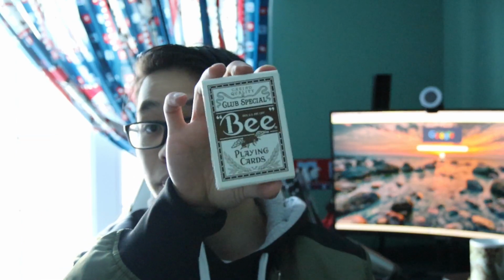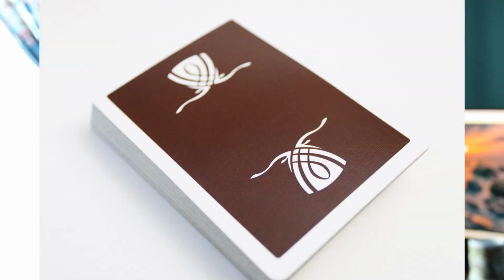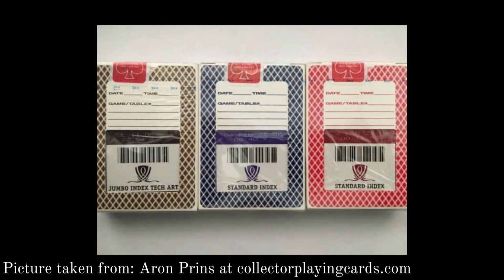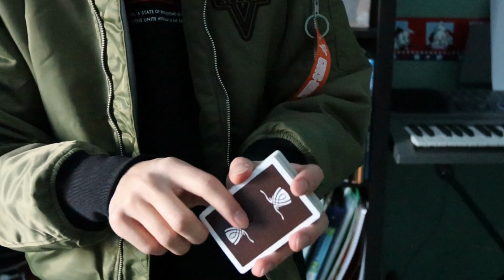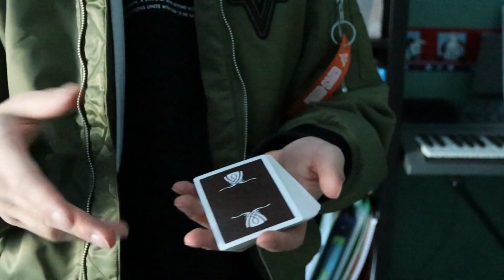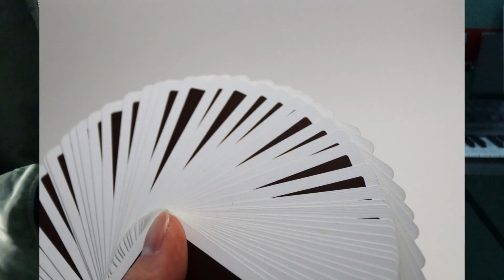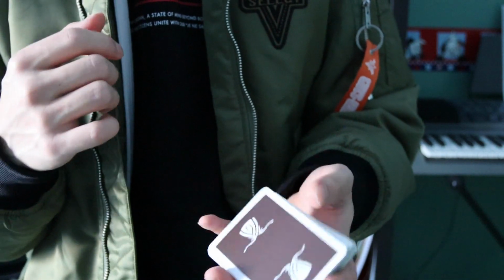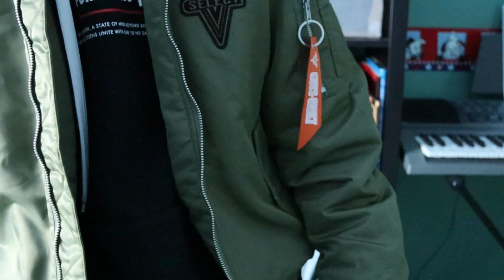Worth It?: Brown Wynn Playing Cards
Discussing if Brown Wynn Playing Cards are worth their $100 price tag.

Timestamps:
Footage: 0:00
Introduction: 0:18
Deck: 1:08
History: 2:23
Price: 3:19
Design: 3:48
Feeling: 4:38
Final Thoughts: 7:45
Verdict: 10:48
Outro: 11:58